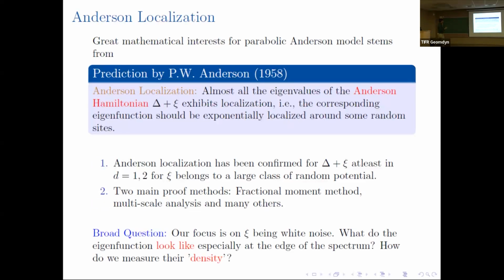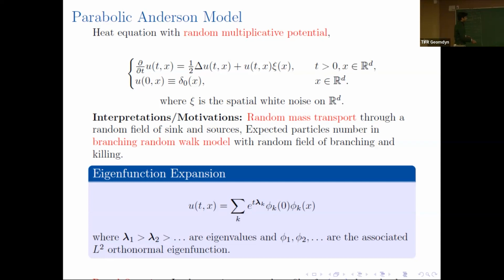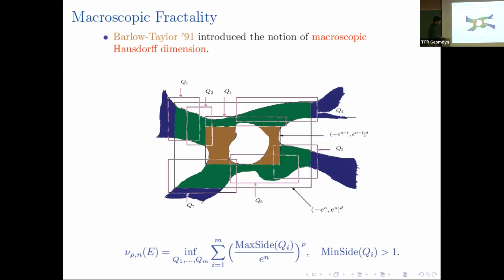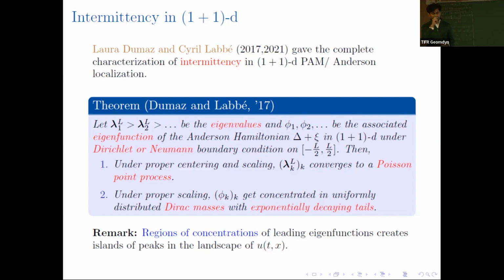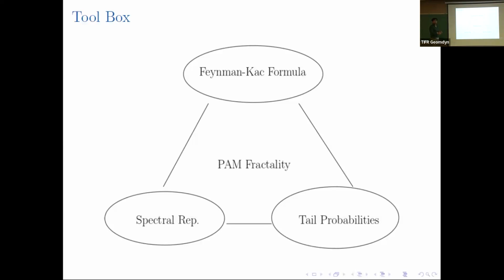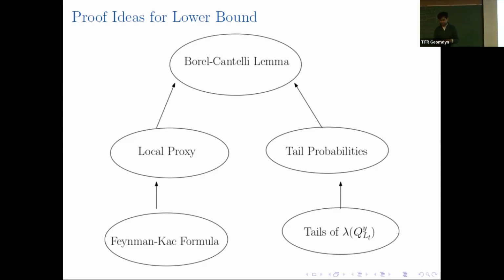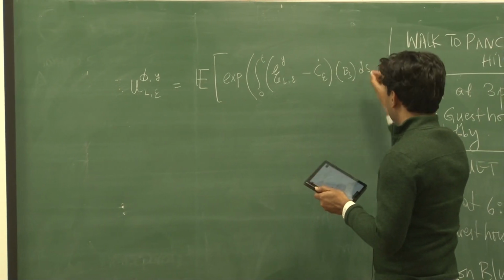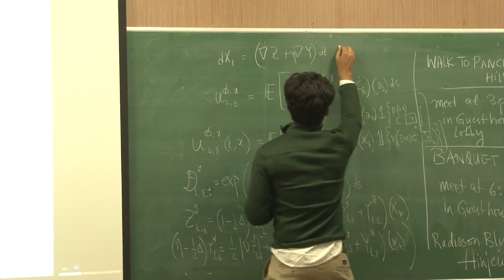Fractal Geometry of the Parabolic Anderson Model in higher dimension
Promit Ghosal (Brandeis University)

Parabolic Anderson model (PAM) is one of the prototypical frameworks for modelling conduction of electrons in crystals filled with defects. Intermittency of the peaks of the PAM is one of the widely studied topics in the last few decades and it holds close ties with the phenomenon of Anderson localization. We show that the peaks of the PAM in dimension 2 and 3 are macroscopically multifractal. More precisely, we prove that the spatial peaks of the PAM have infinitely many distinct values and we compute the macroscopic Hausdorff dimension (introduced by Barlow and Taylor) of those peaks. As a byproduct, we obtain the exact spatial asymptotics of the solution of the PAM. We also study the spatio-temporal peaks of the PAM and show their macroscopic multifractality. Some of the major tools used in our proof techniques include paracontrolled calculus and tail probabilities of the largest point in the spectrum of the Anderson Hamiltonian. This talk is based on a joint work with Jaeyun Yi.